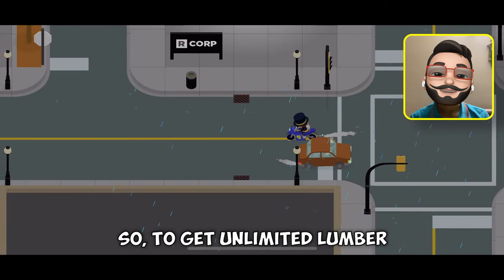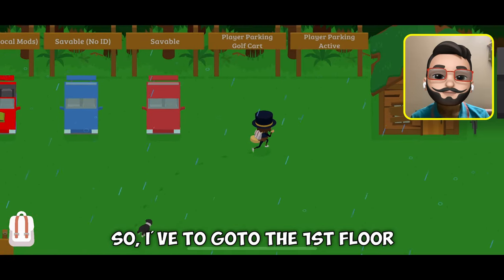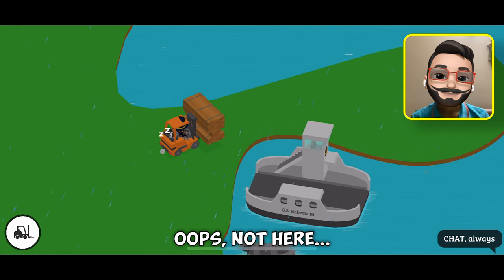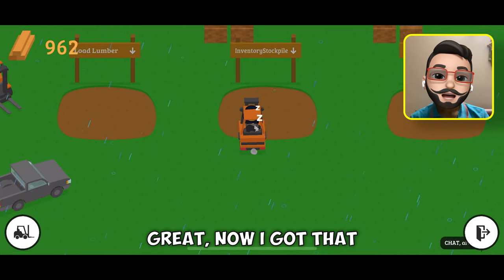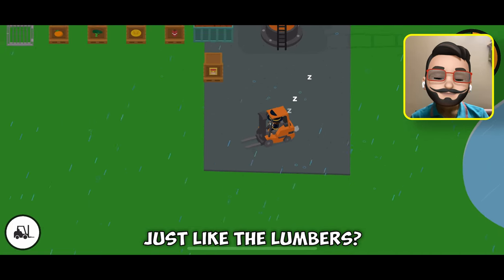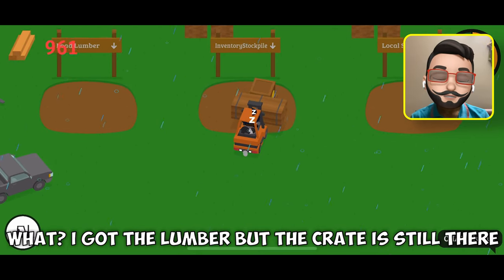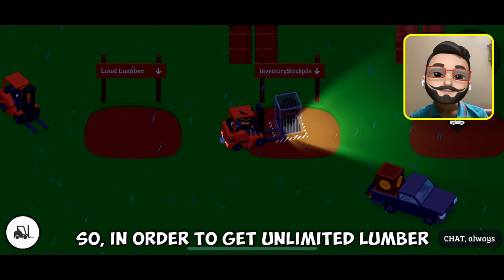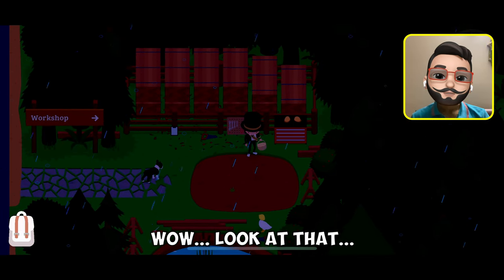How to get Unlimited Lumber in Sneaky Sasquatch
In this video of Sneaky Sasquatch, Sasquatch shows a way to get Unlimited Lumber in Sneaky Sasquatch by going to the Testing Room in the latest version of the game which is 1.9.4